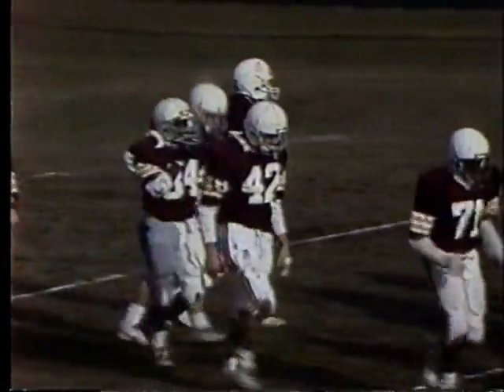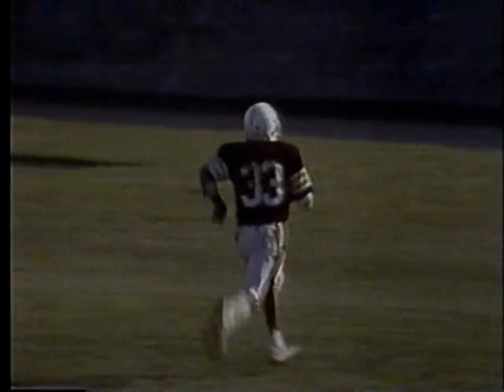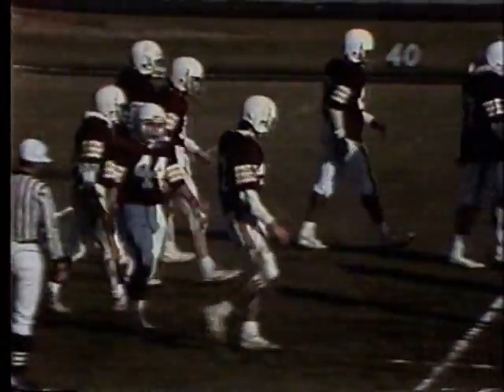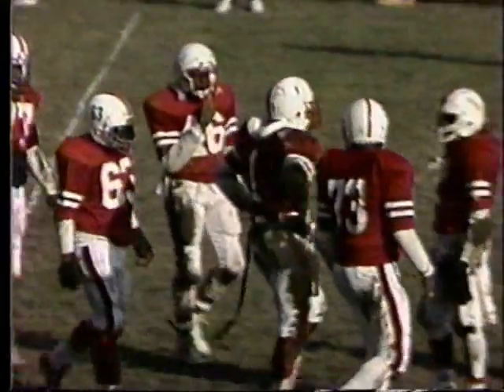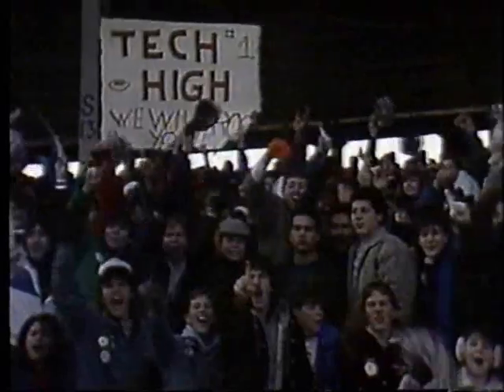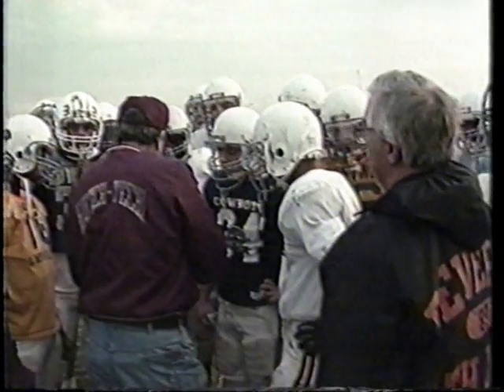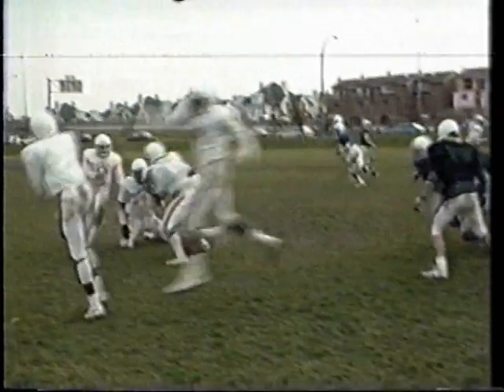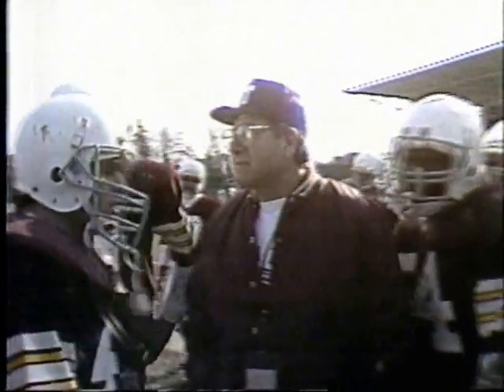1988 Harvard Cup.wmv